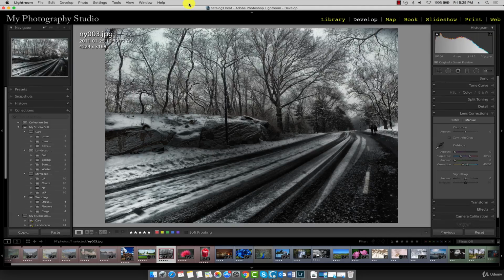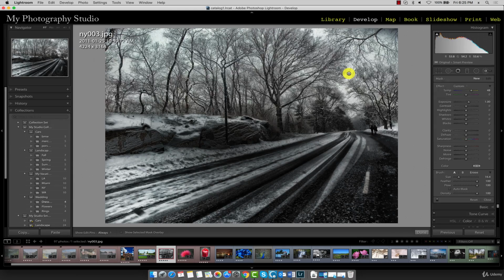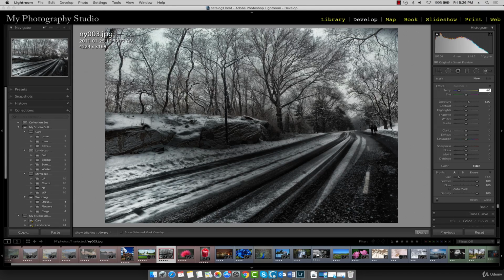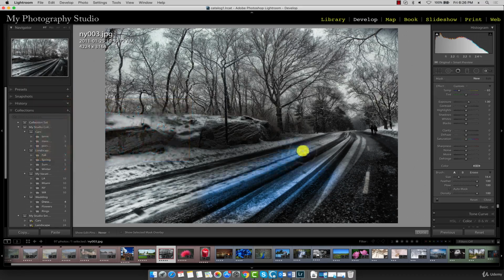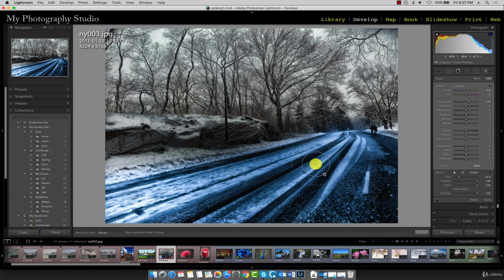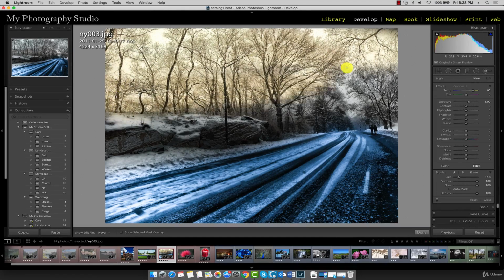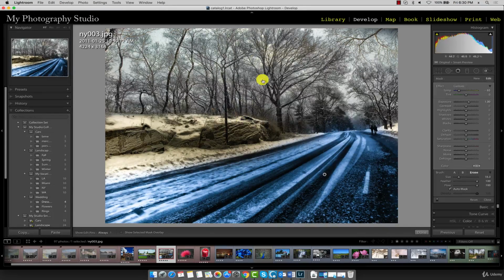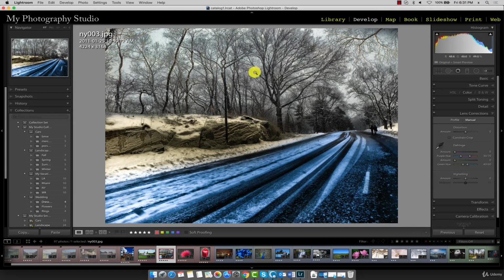81 Adjustment Brush